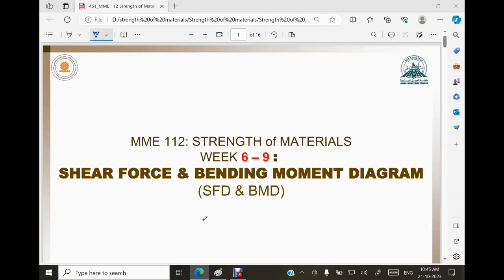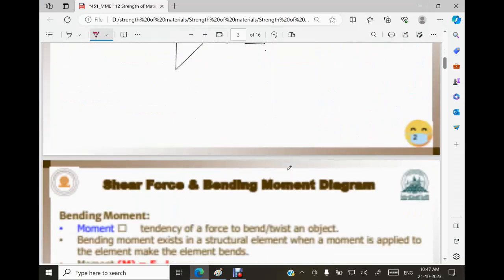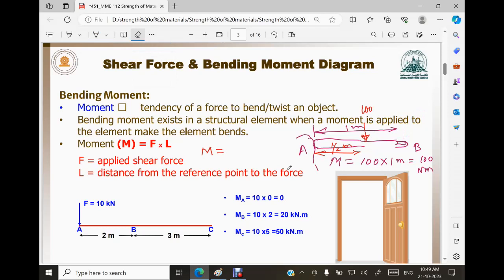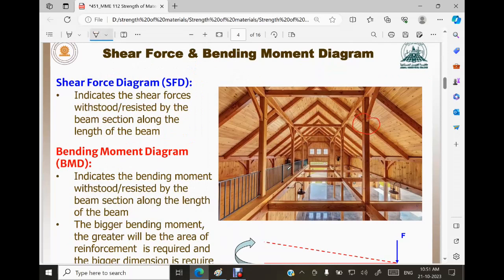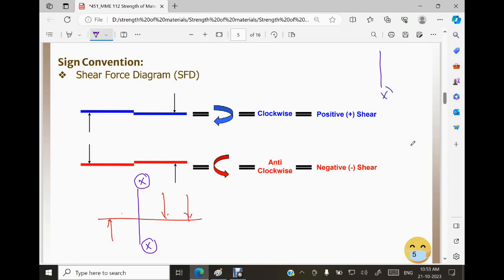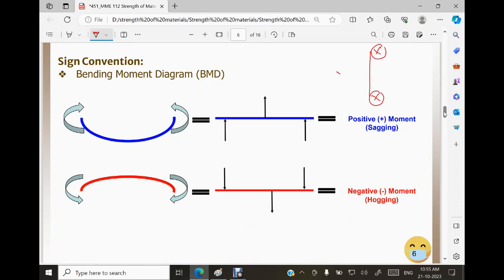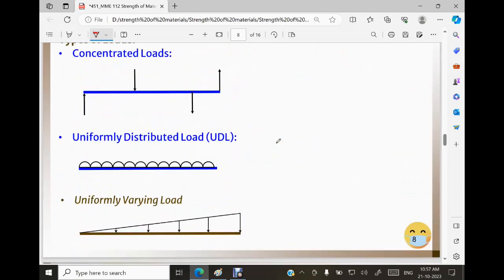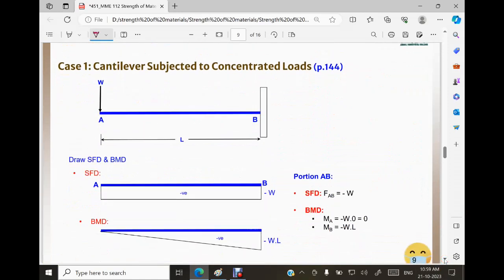Introduction to bending moment and shear forces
bending moment and shear forces